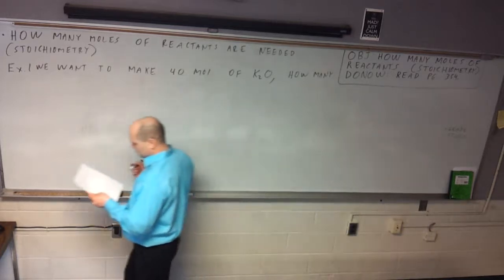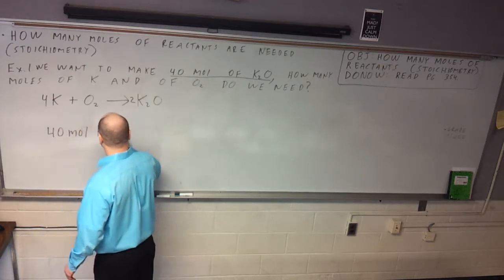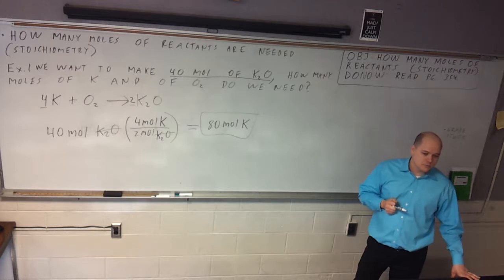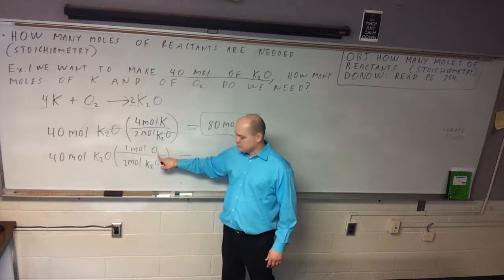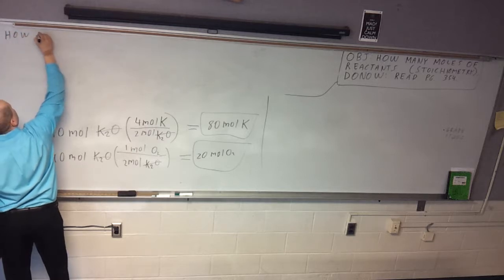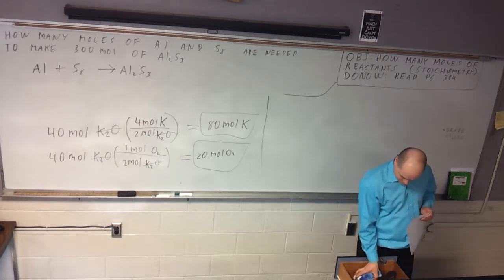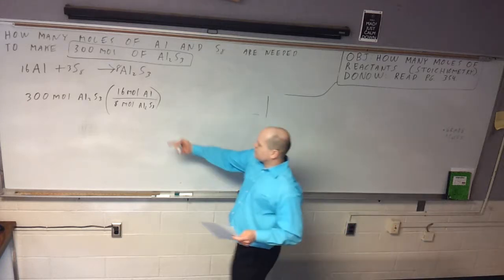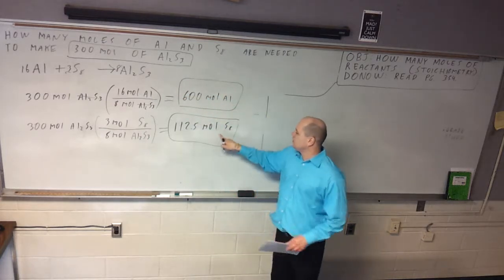6 8 How many moles of reactants are needed Stoichiometry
Here I show students how to calculate the number of moles of reactants needed to make a given number of moles of product.  In the next lesson (6-9), we will take this one step farther; I will give them the desired mass of the product and they will calculate the mass of reactants needed.